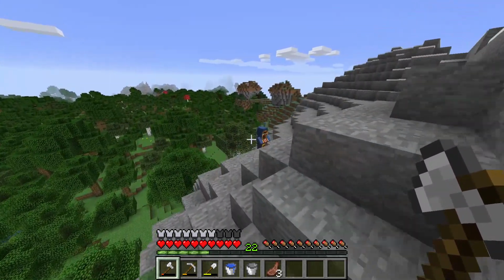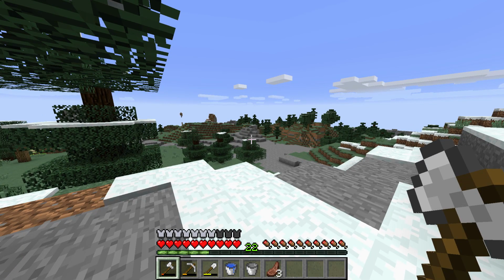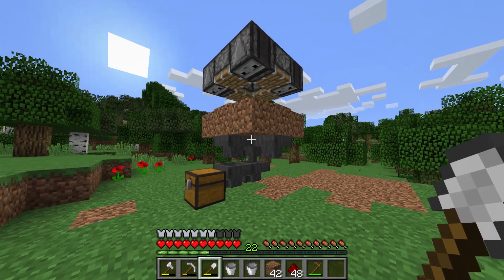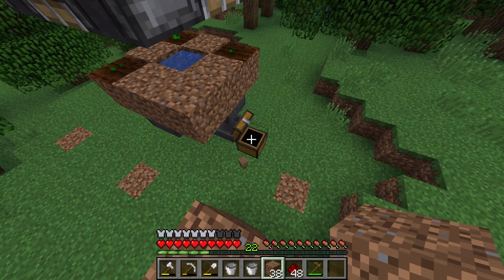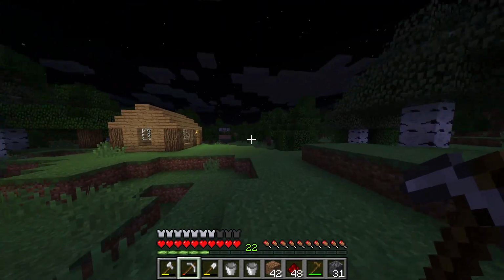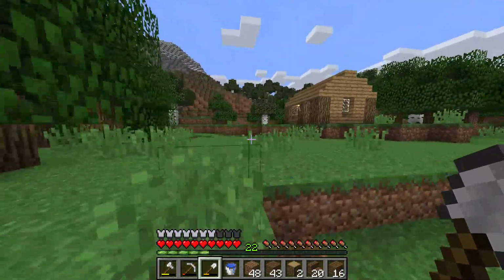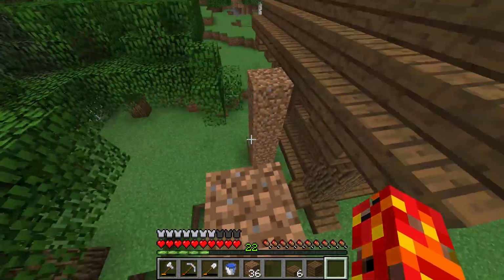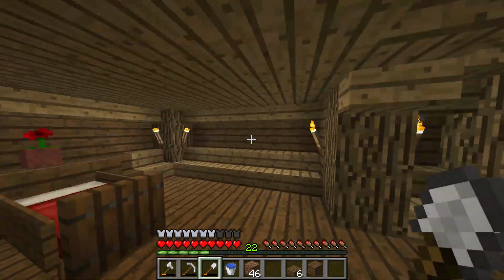Minecraft Survival Series ep.4 melon farm!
Building a simple little melon farm inside a nicely designed building!